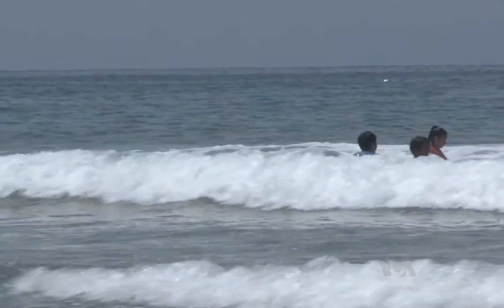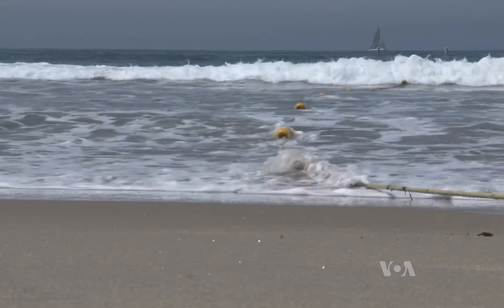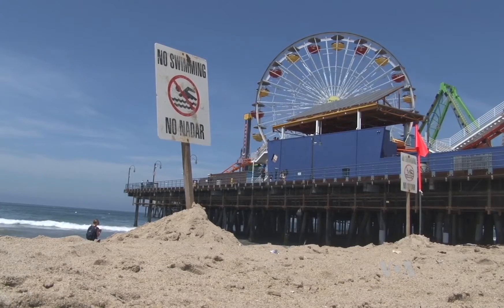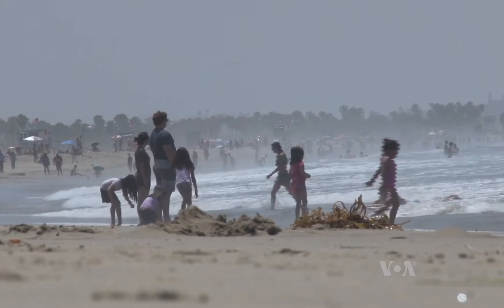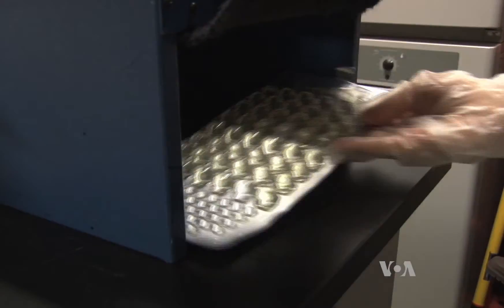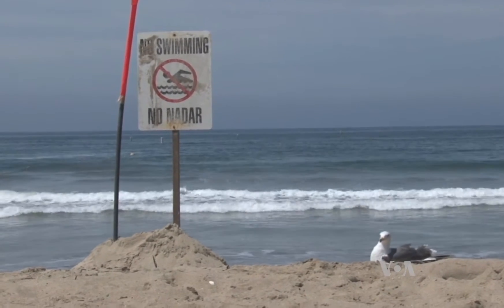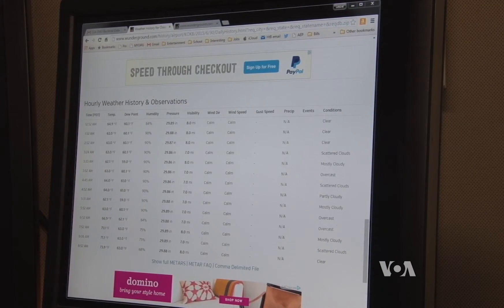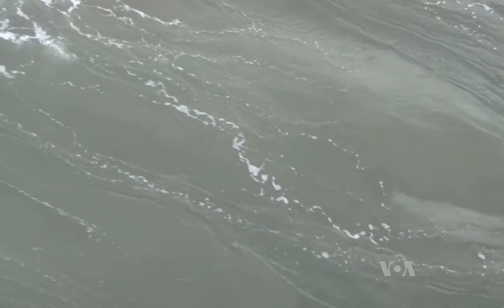California Developing Warning System for Water Quality at Beaches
The drought in California is having an unintended effect on its beaches. Less rain means less runoff from cities and that means cleaner ocean water for beach goers. But some California beaches remain polluted, including some tourist hot spots. Scientists at an environmental organization called "Heal the Bay," along with Stanford University and UCLA are now developing a much faster way to determine water quality at beaches by using computers. Elizabeth Lee has details for VOA from Los Angeles.